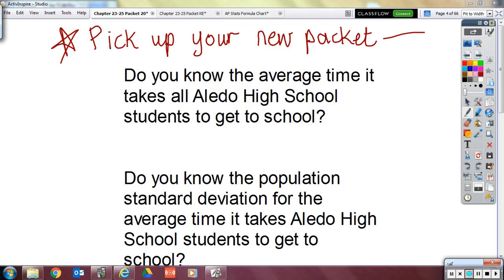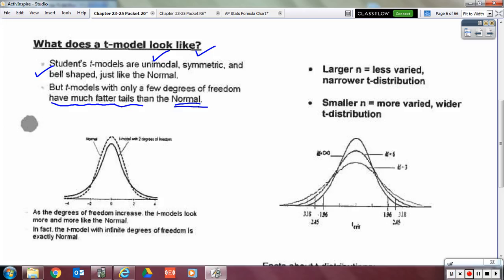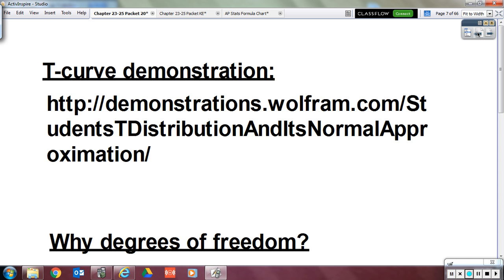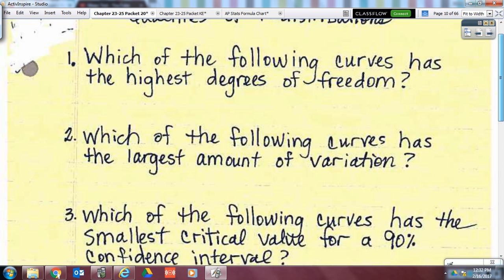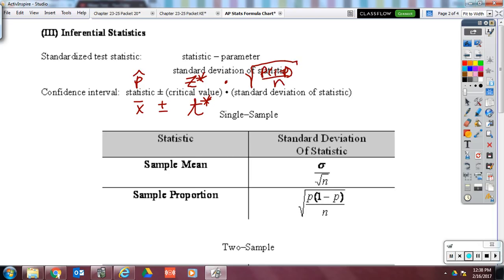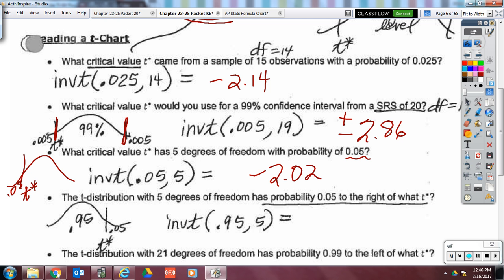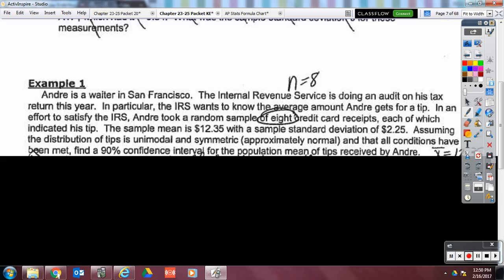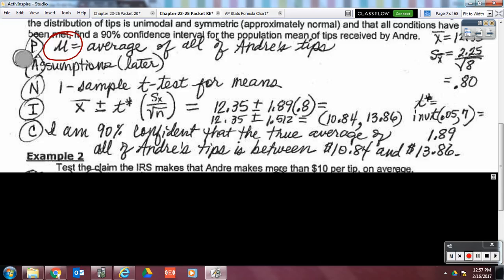Chapter 23 Notes Part 1 2017